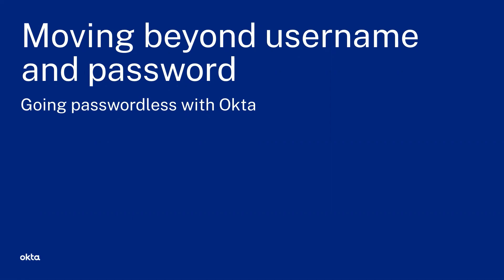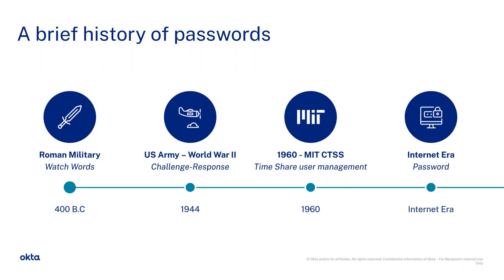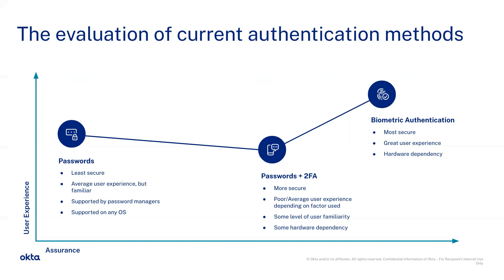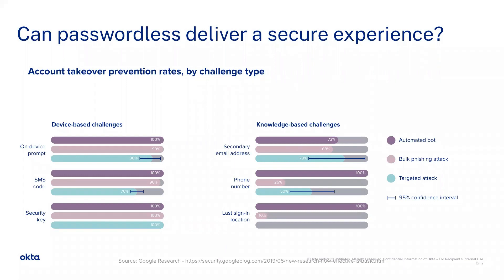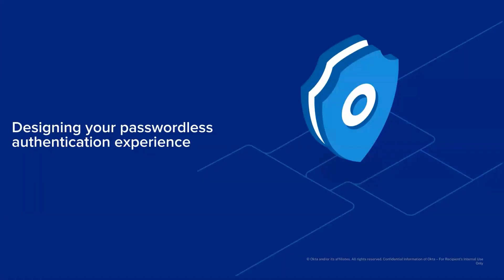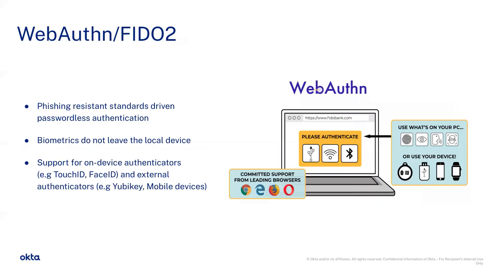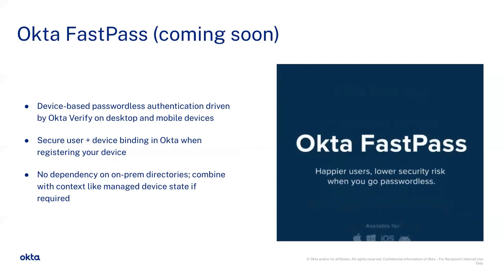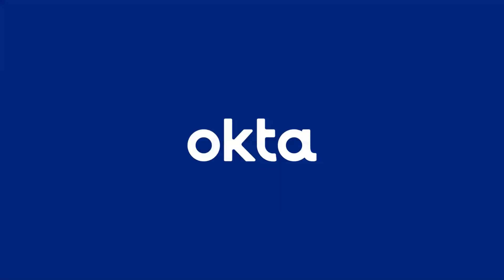Moving Beyond Username and Password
Passwordless authentication is no longer a dream of the distant future. For consumers, everyday technologies such as Apple Face ID and Android Face Unlock allow users to access their devices password-free. And for the workforce, technologies like fingerprint readers, face recognition and mobile authenticator apps help to provide a passwordless experience. In this session we’ll talk through the deployment considerations when choosing a passwordless solution, how to deliver a great end user experience while still meeting your business security requirements, and how Okta can help you in your journey to passwordless.